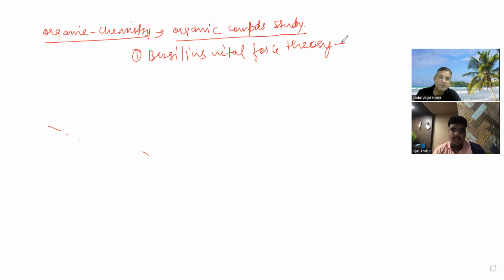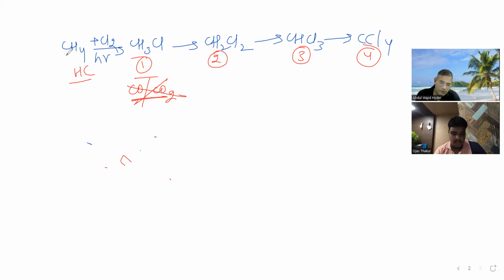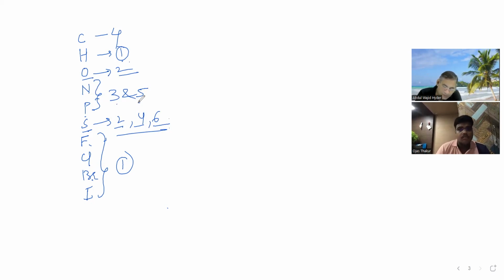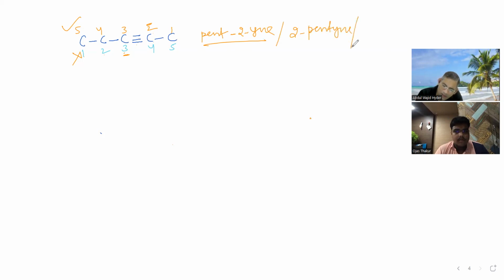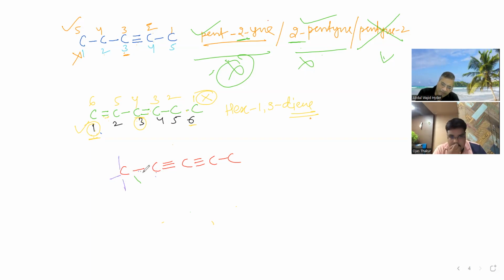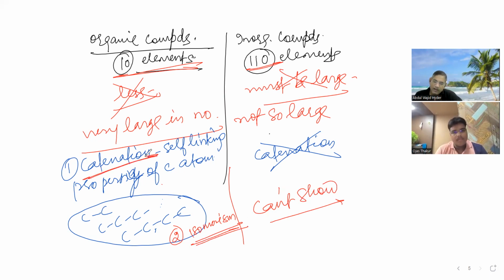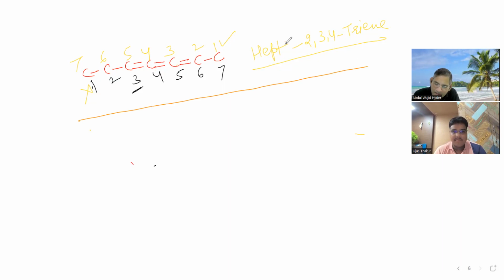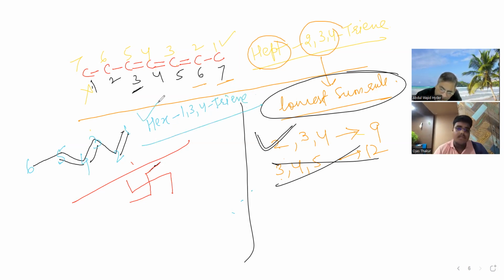Organic Chemistry Basics Part 1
Definition of Organic Compounds and nomenclature.